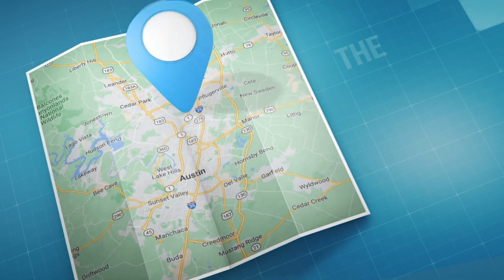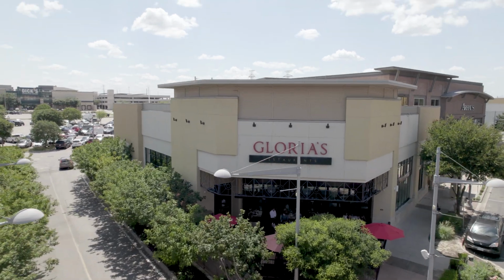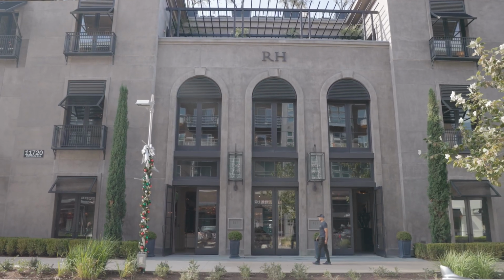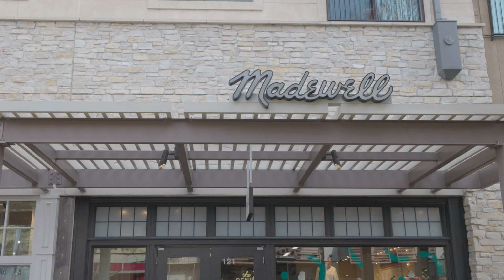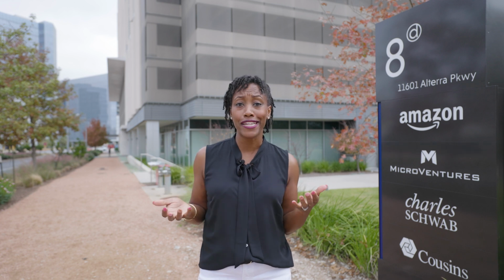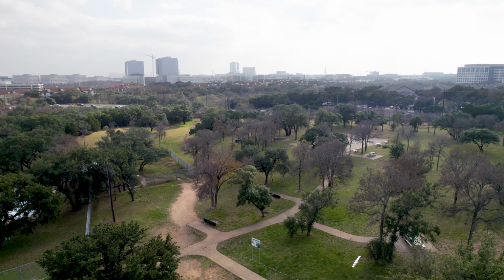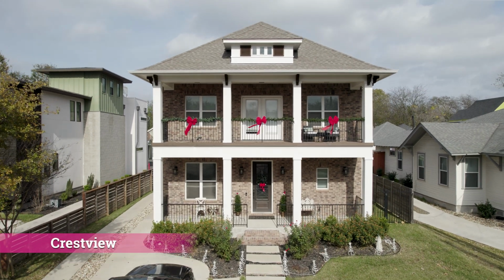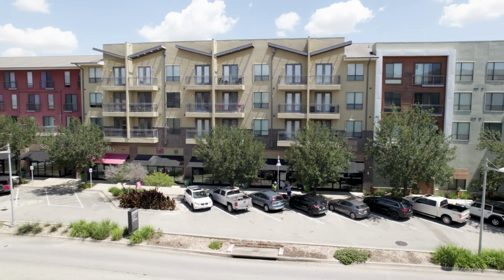The Domain - Austin's Uptown & Second Downtown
The Domain should be on your list of places to consider when it comes to moving the North Austin area. It is Austin's second downtown and as I like to call it Uptown. I'll be talking about the fantastic shops and restaurants, things to do, where to live, whether that's an apartment in the Domain or homes for sale near by. In addition we'll look at some of the top employers located here like Amazon, Vrbo, Charles Schwab, Facebook, and more.

The Domain is a major player when it comes to jobs and entertainment but I believe this will be the next big development when it comes to real estate in Austin. With $3 billion projects like Uptown ATX near IBM's Austin campus, which will have office space, apartments, stores, hotel space, parks, trails, and one of the most exciting projects, the new MetroRail station, this area and everything that surrounds it will be in high demand.

Another cool feature of this area is that it is walkable to the Austin FC Q2 stadium where Austin the Austin FC play and is our first major league sports team. Now there's a little city team spirit for you.

I really do! Let me help make your move a whole lot easier. Just give me a call, text, or shoot me an email.

Angie Ufomata, Realtor®  | GRI | RENE | NHC

//A U S T I N   H O M E   S E A R C H .

If you want to learn about real estate, home ownership, or living the the Austin area. 👇🏽👇🏽👇🏽👇🏽